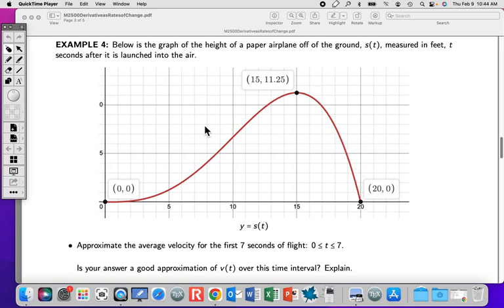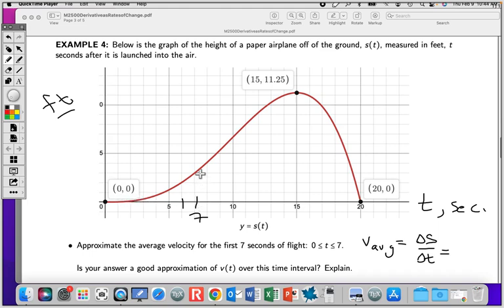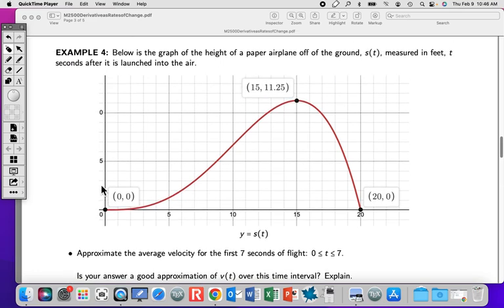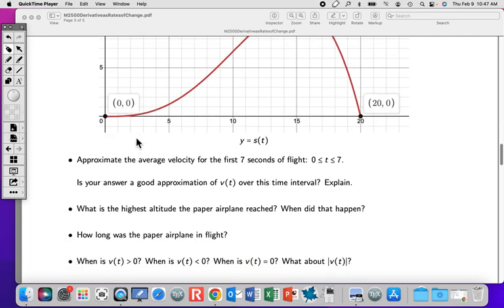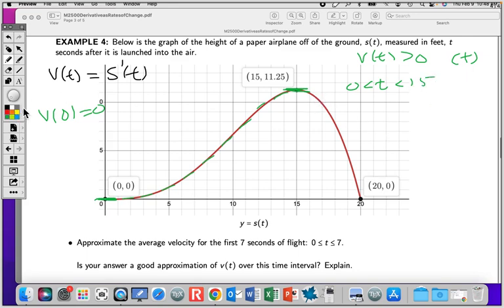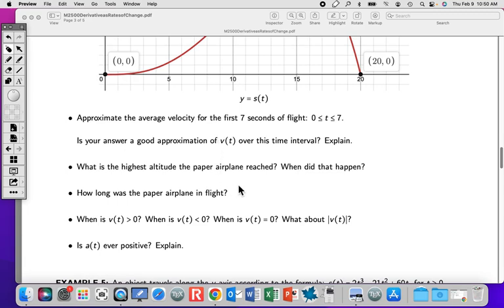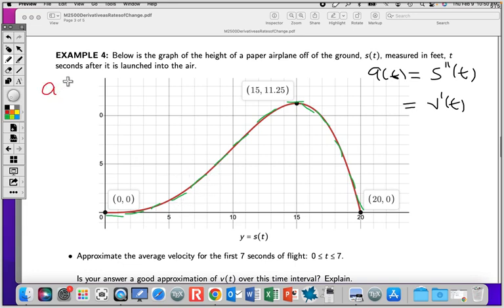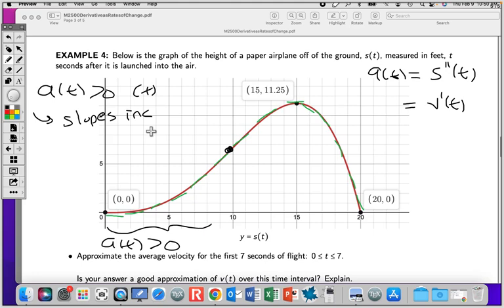Section 3.6: Example 4